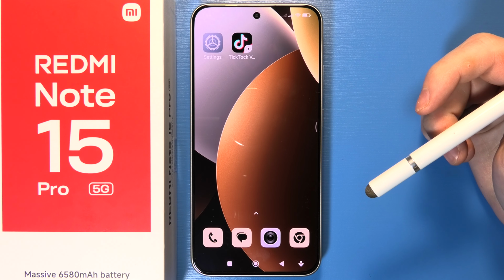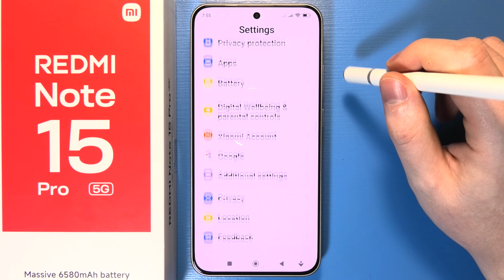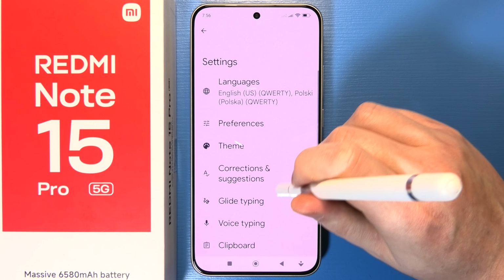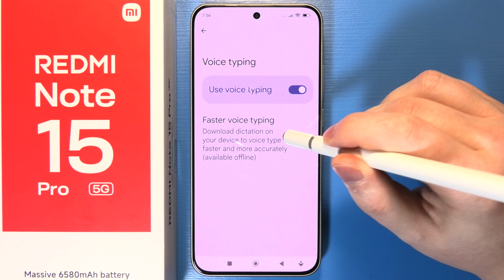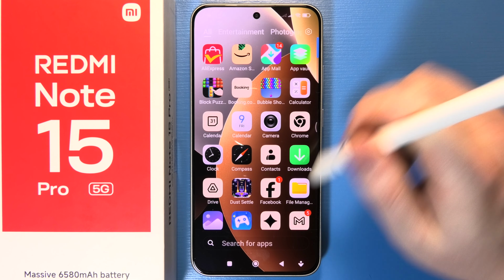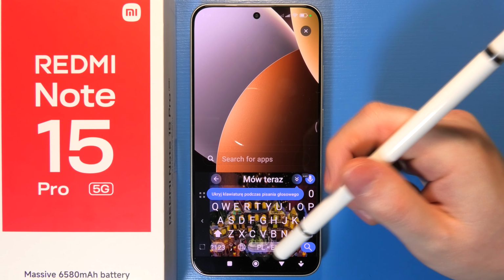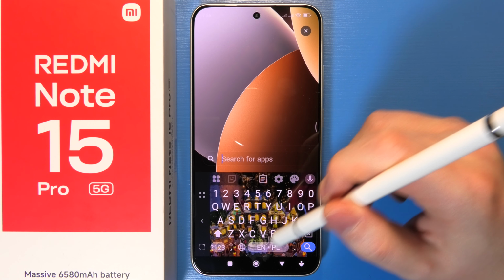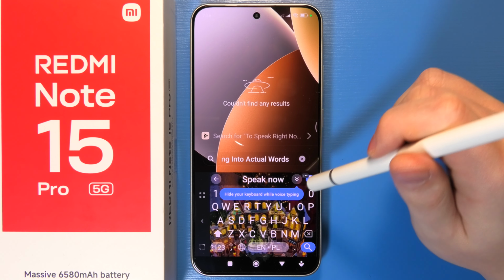Redmi Note 15 Pro 5G: How To Enable/Disable Voice Typing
Learn how to enable or disable voice typing on your Redmi Note 15 Pro 5G. This video walks you through keyboard voice input settings. Discover how voice typing works on the Redmi 15 Pro 5G in different apps. Follow this guide to manage voice input features.